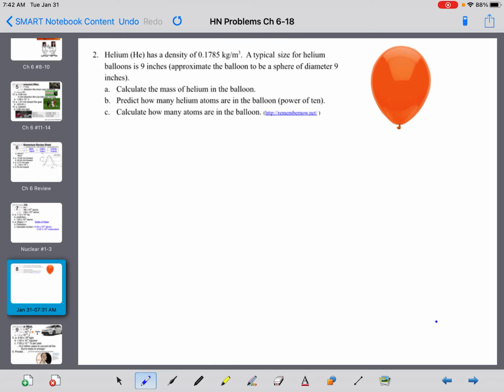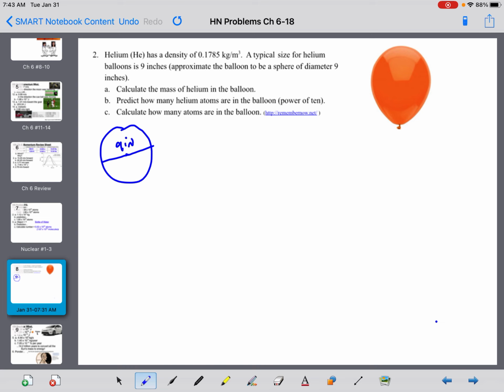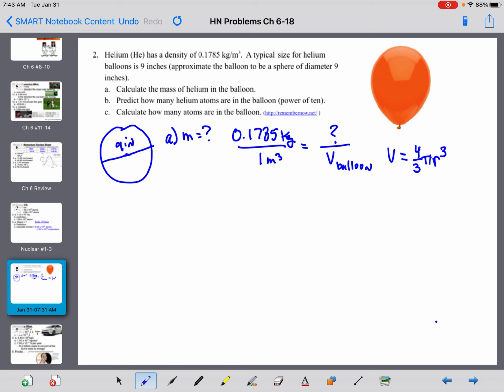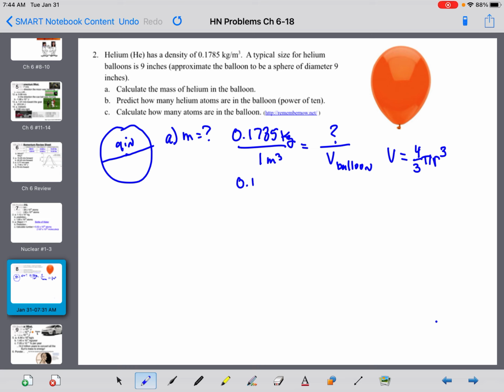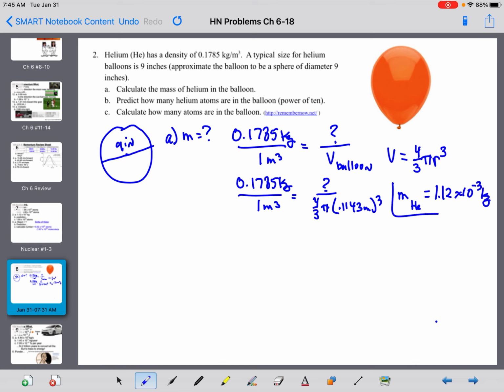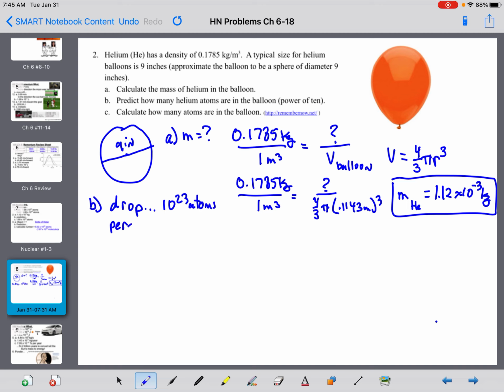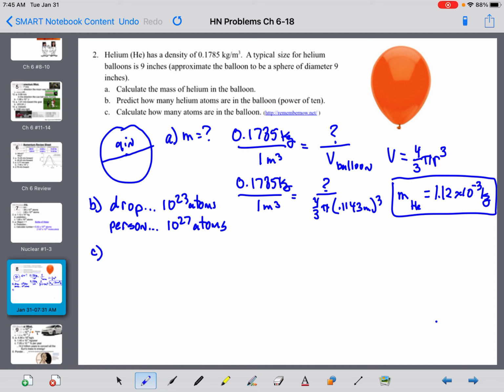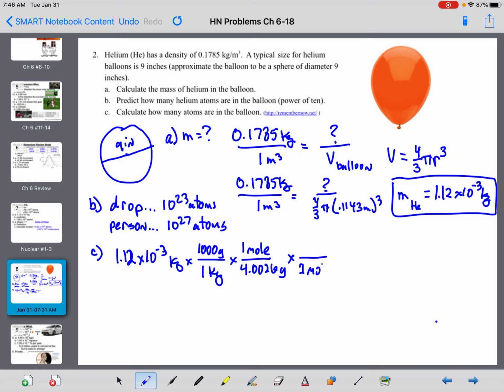HN Nuclear Problem 2 Numbers of Atoms